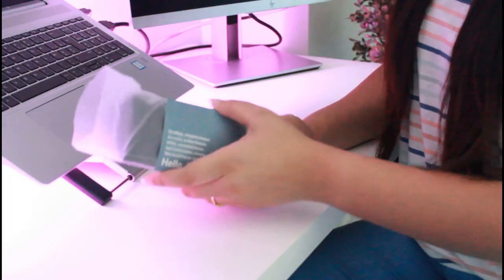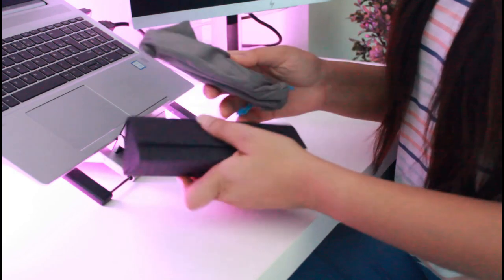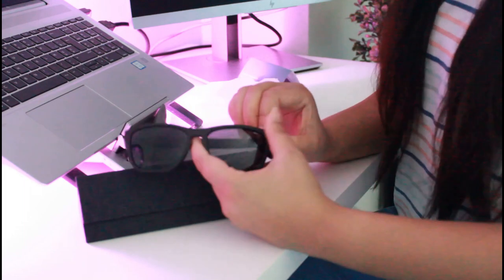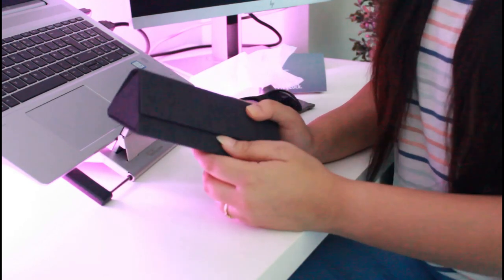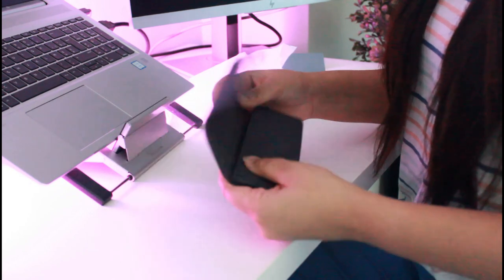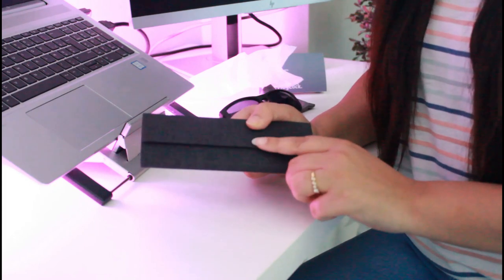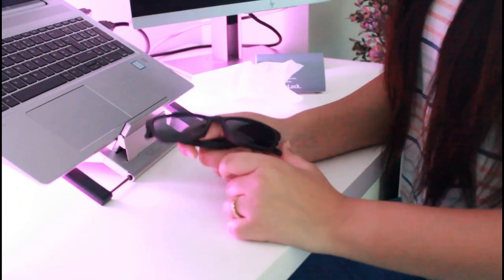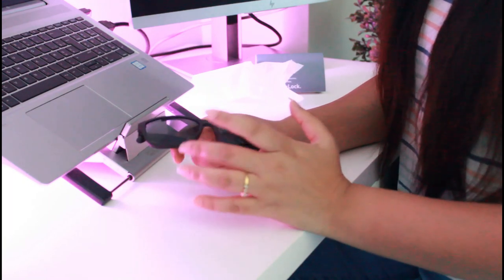Distil Union Maglock Sunglass review | Fabulous | Hashtag Life By P.S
Hi everyone
distil Union Maglock Sunglass is really one of the best sunglass I have seen. It is 100% polarized sunglass. As a customer i am very satisfied. So if you are looking for a sunglass in this summer then you can try this one. your money will not go to waste.

Ring light